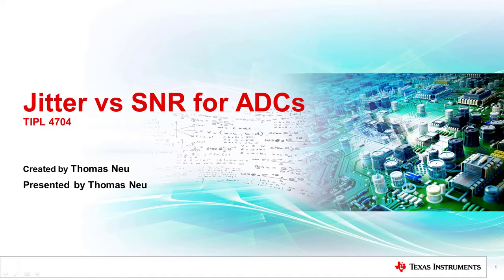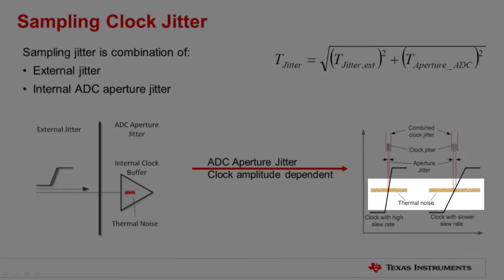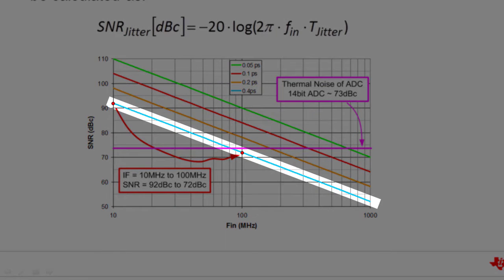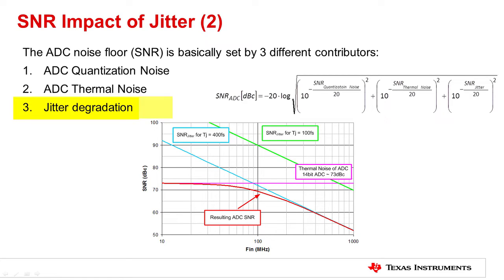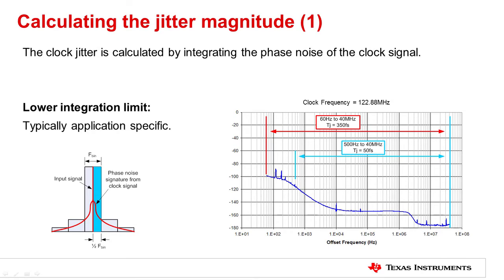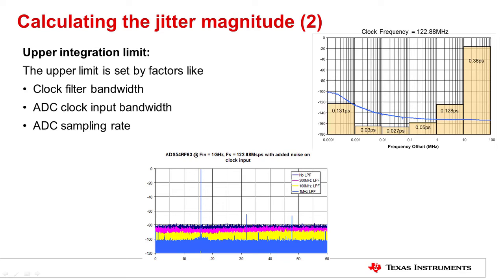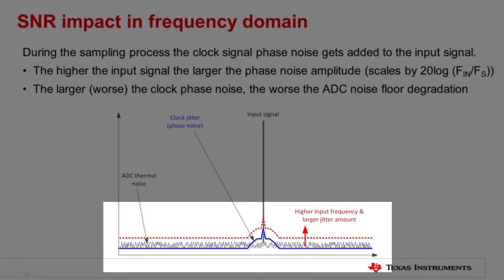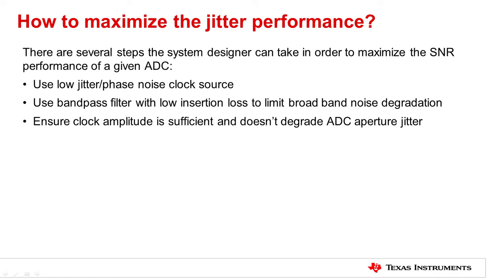Jitter's impact on signal-to-noise ratio (SNR) for high-speed analog-to-digital converters (ADCs)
See all videos in the TI Precision Labs - ADCs Training Series

This video is part of the TI Precision Labs – ADCs curriculum.  This
video covers what is jitter, where it comes from and how it impacts the
noise performance of a high-speed data converter. We’ll also look at how to
calculate it and steps to minimize noise degradation.